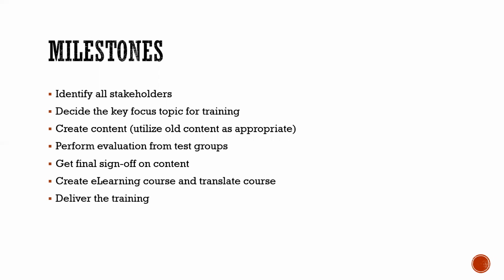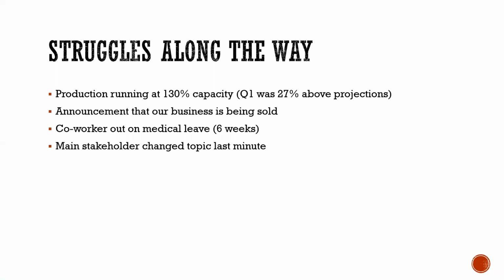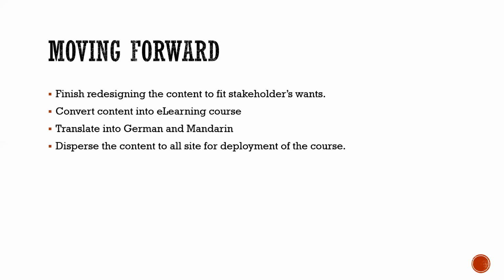Integrated Project. cGMP training module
ITLS 6560